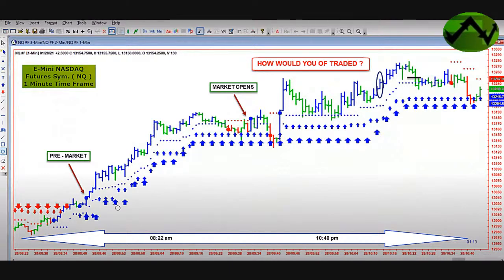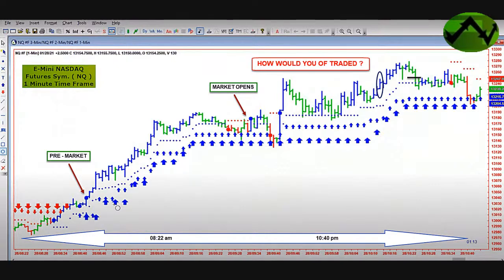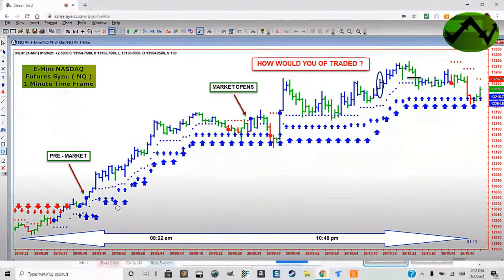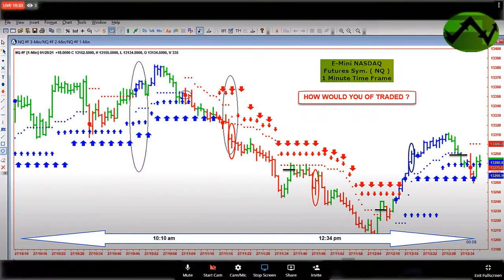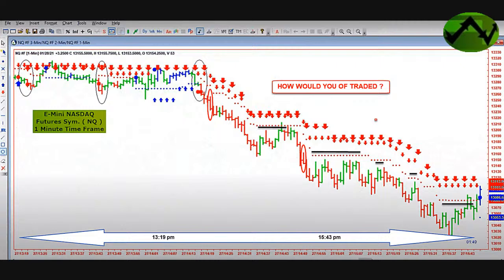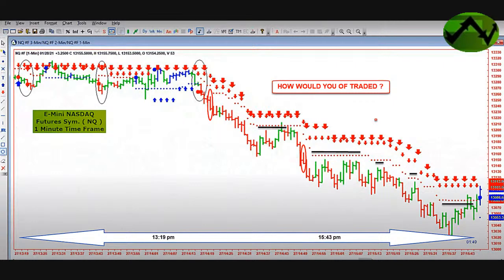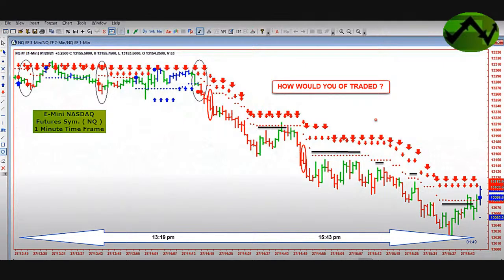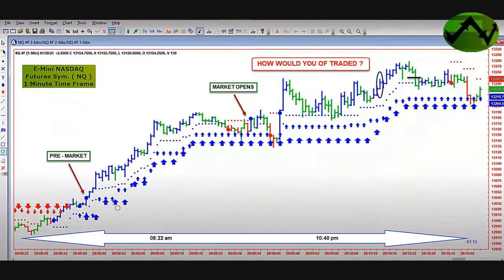Abletrend 7 Review For E-Mini Nasdaq ( NQ ) For 1-28-21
In Depth Day Trading Winning Strategy Explained In Detail
Using Abletrend 7 Software.